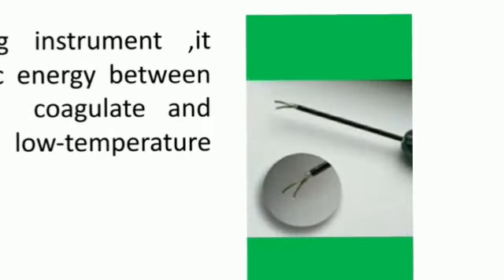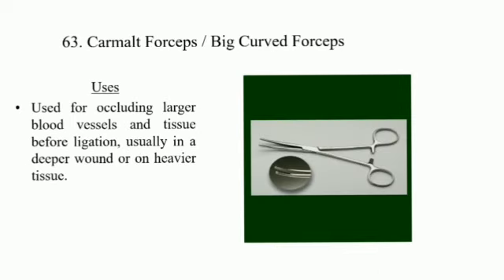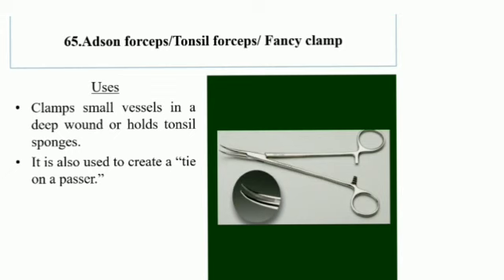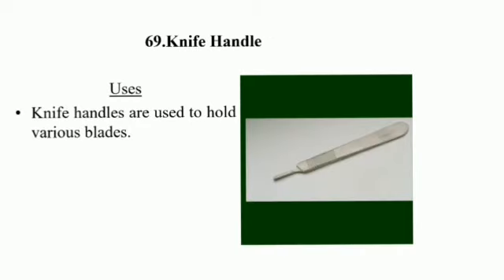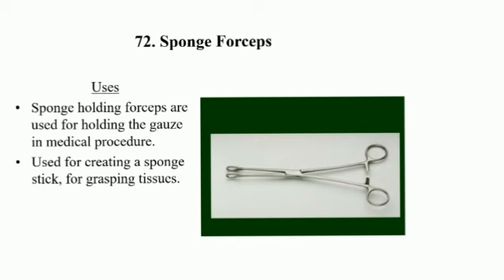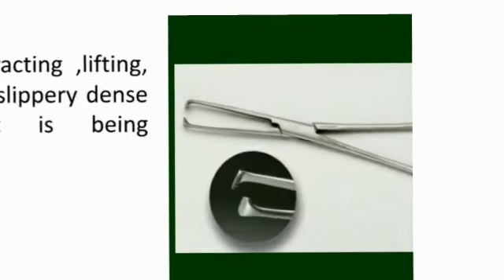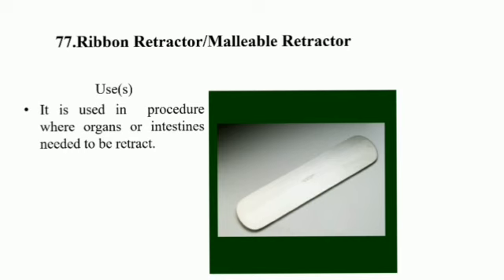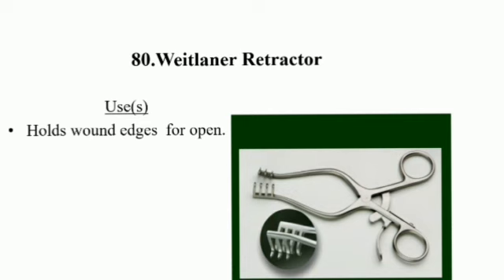Surgical instruments name and Ues, Instruments name and it's uses, Hospital used instruments.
Help full for
 Nursing students
Surgical instruments name
Uses of surgical instruments
 asked in nursing exam
...Application used.
Kinemaster editing software
Book followed
DC.Dutta's textbook of obstetrics
Surgical instrumentation
 ELSEVER Target high
Next watch